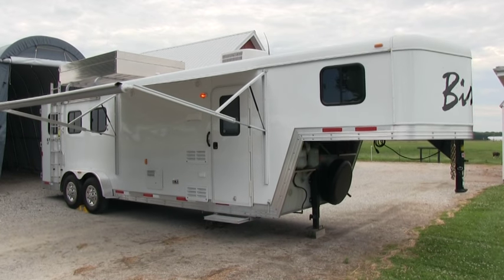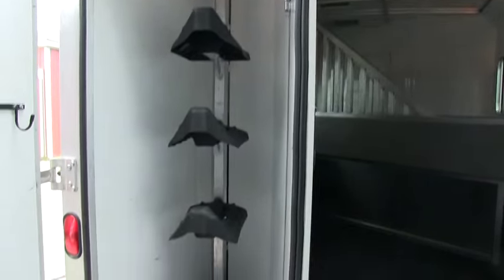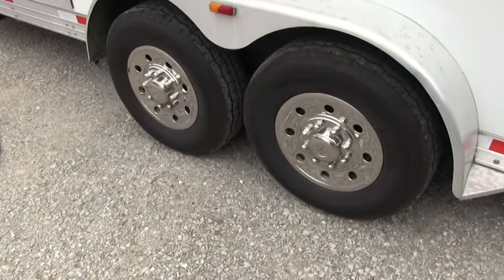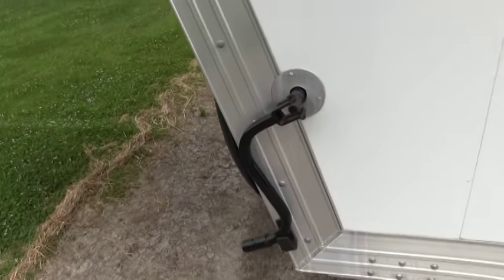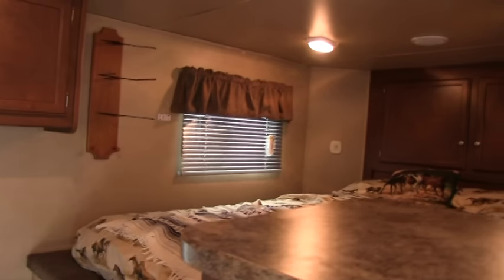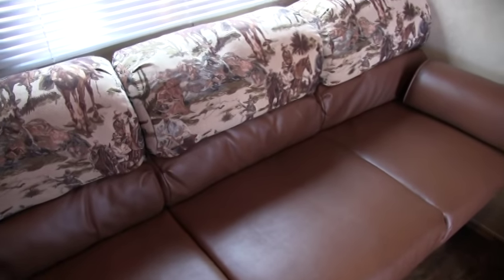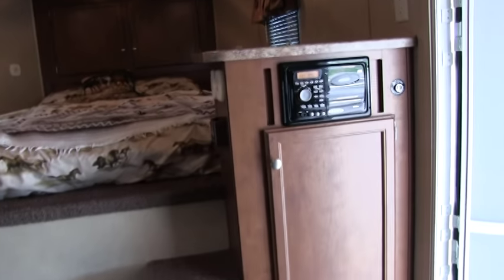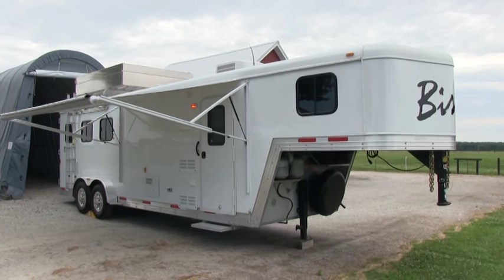2014 Bison Stratus LT 380 horse trailer w/ living quarters walk-around tutorial video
2014 Bison Stratus LT 380, 3 horse trailer w/ living quarters..SOLD!
HelpSellMyRV.com
Louisville Kentucky